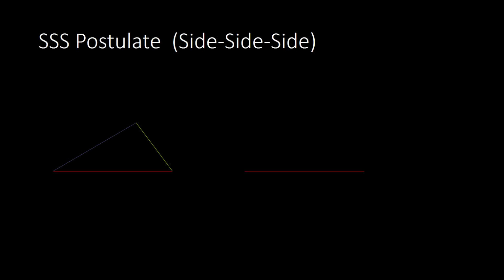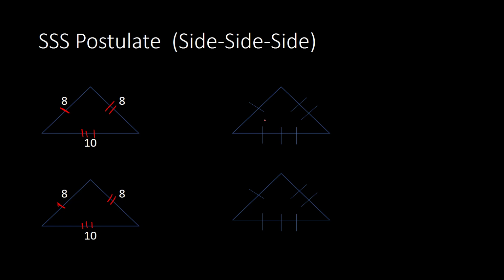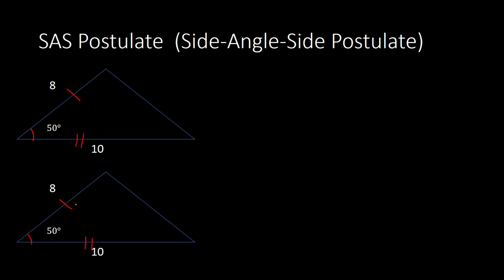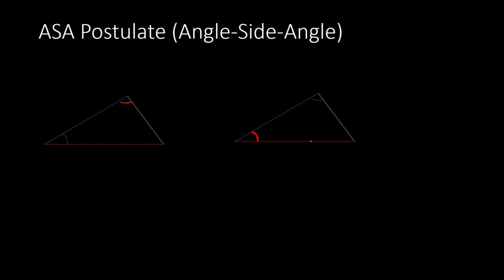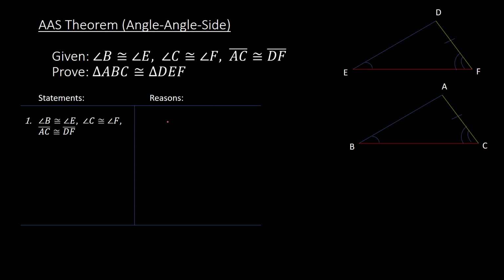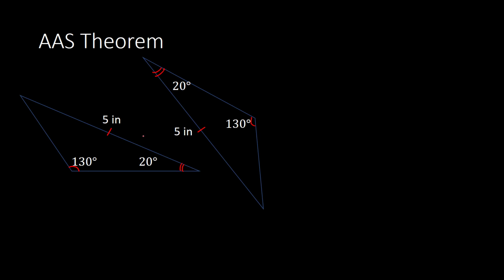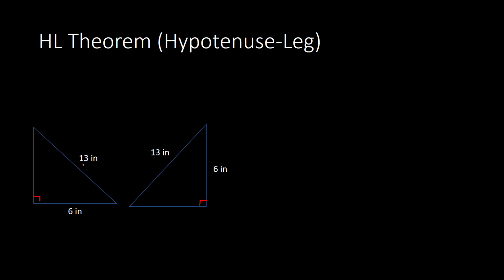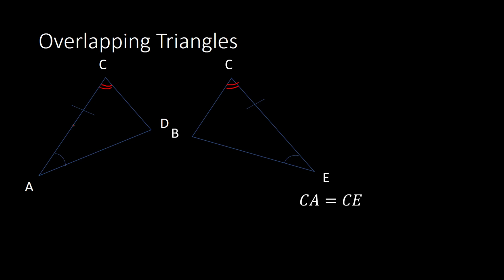Proving Triangles Congruent (Geometry)